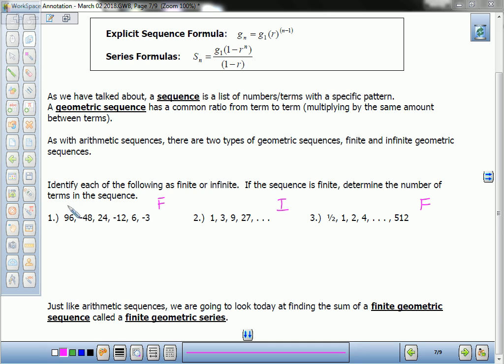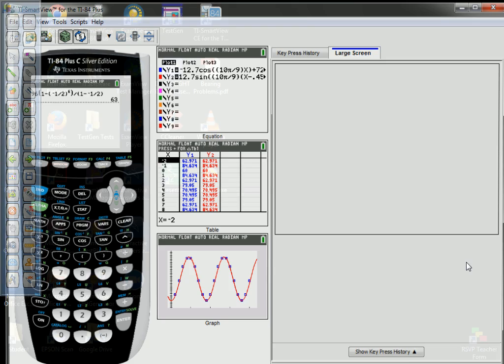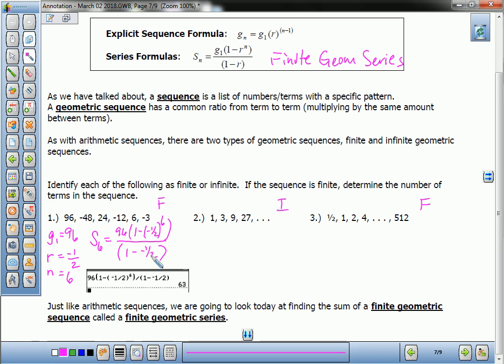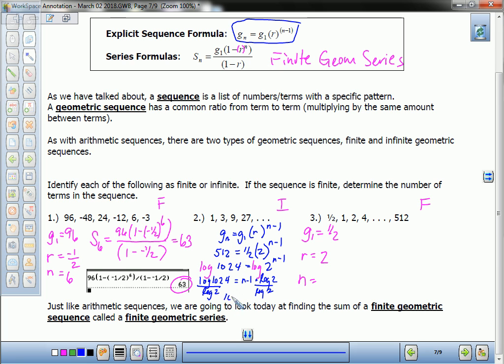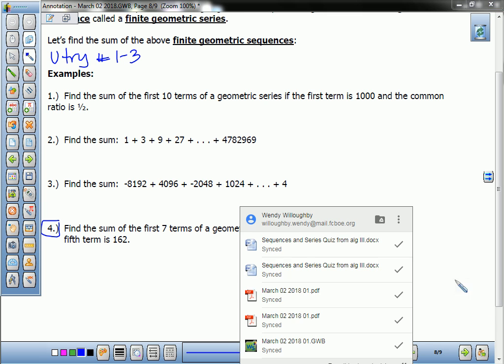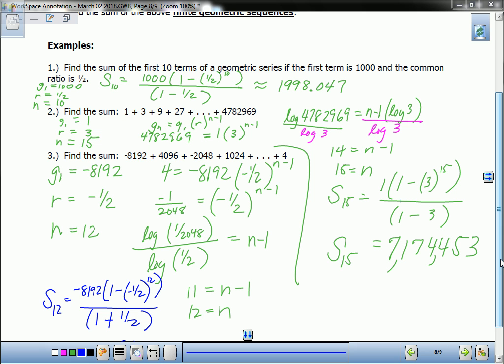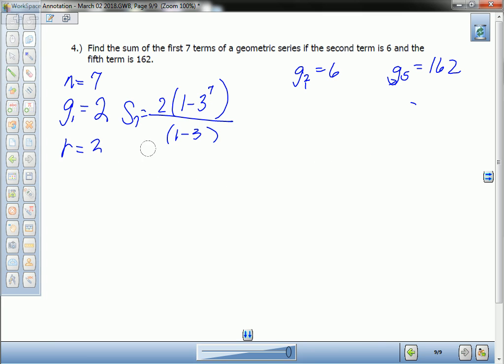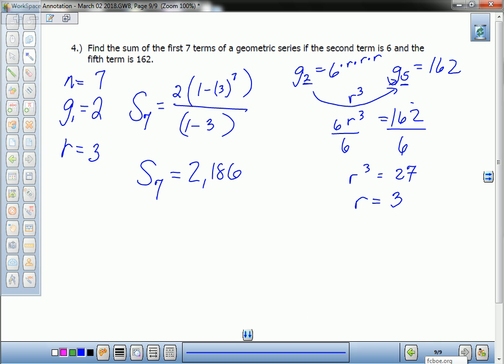Alg II 3 2 18